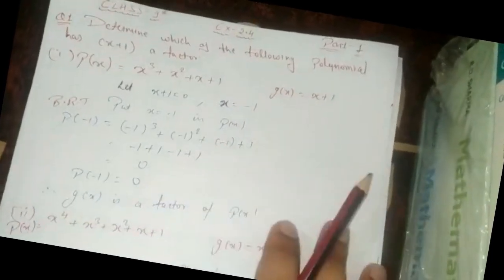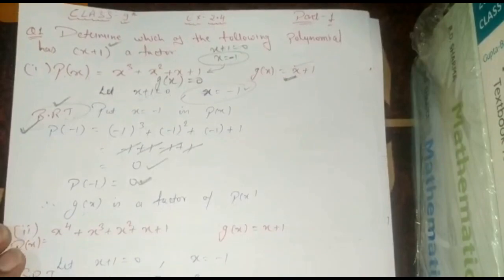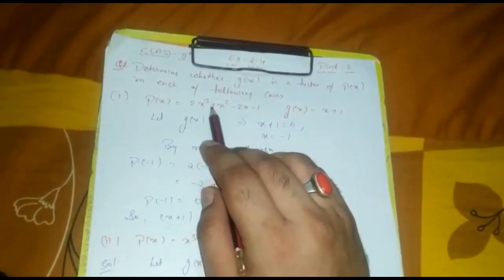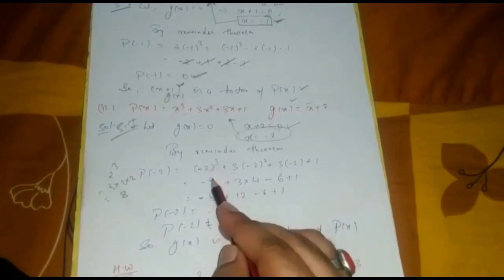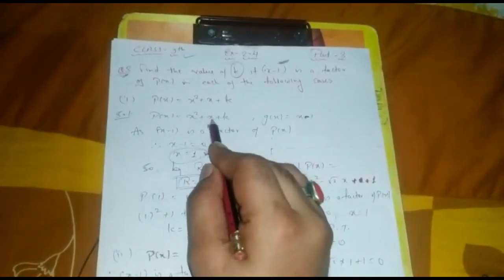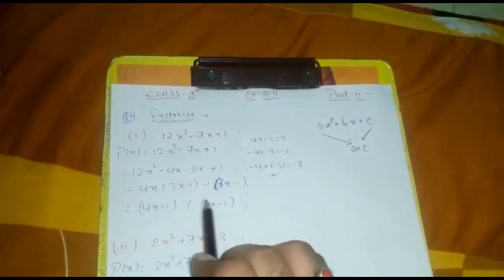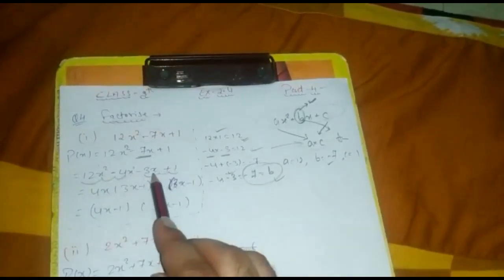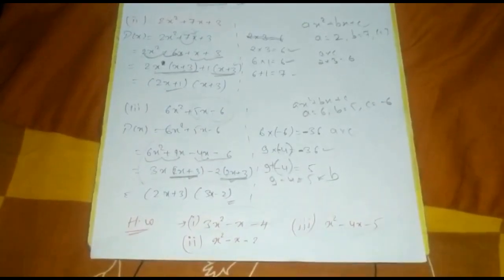Class IX Mathematics - 06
Topic : Exercise 2. 4 Parts 1 to 4

By Amir Sir